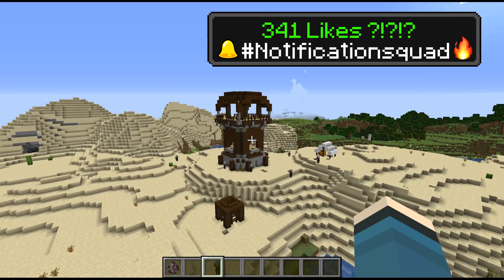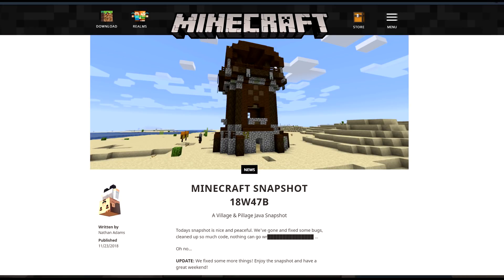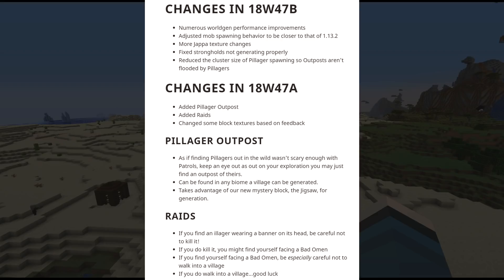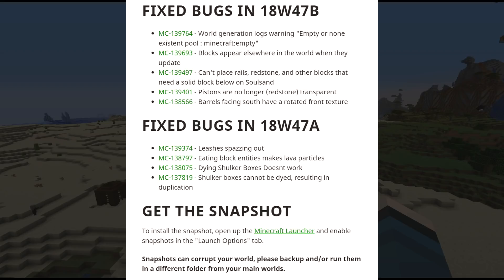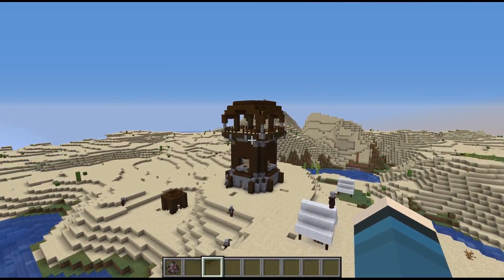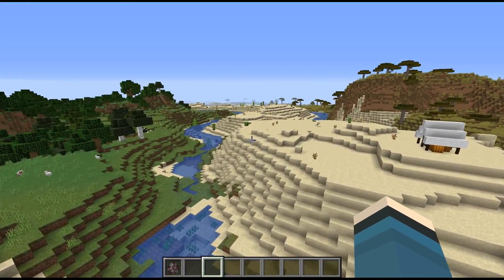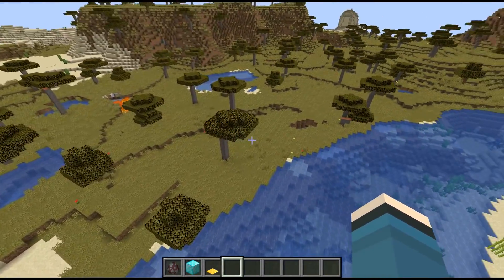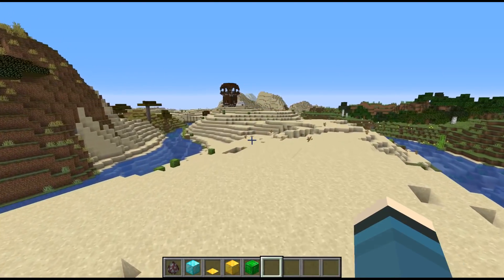Minecraft - 18w47b OUT NOW !! NEW TEXTURES & VILLAGES [ Change Log ] Java / Bedrock / Console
New snapshot 18w47b out now with a new village style released on twitter and texture changes combined with PILLAGER OUTPOSTS and new game features like RAIDS , complete change log for Minecraft on( Java 💻 1.3 & 1.4 ) Bedrock ( MCPE 📱 1.7 & 1.8 Pocket Edition / XBOX One / Windows 10 / Switch Patch 16 & 17 ) ( Console 🎮 PS3 / PS4 TU70 & TU71 Xbox 360 CU57 & CU58 ) If you enjoy the video, drop a like👍 and Subscribe to my Minecraft channel for DAILY 🌎 🌎 , Lets Plays & News Updates !

Socials